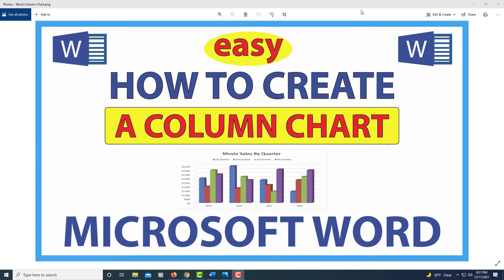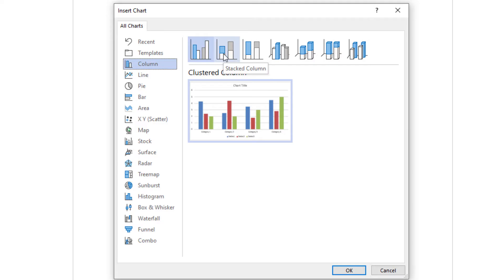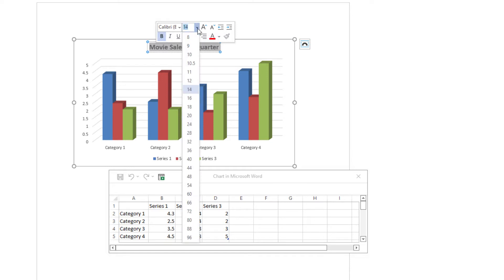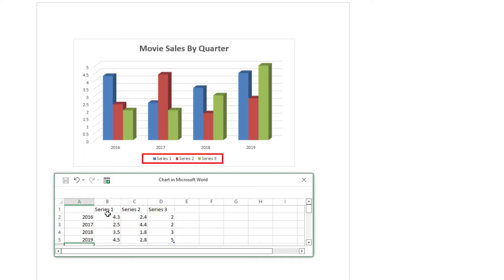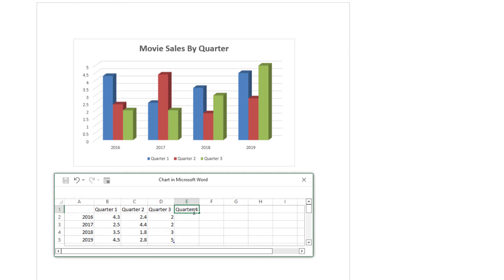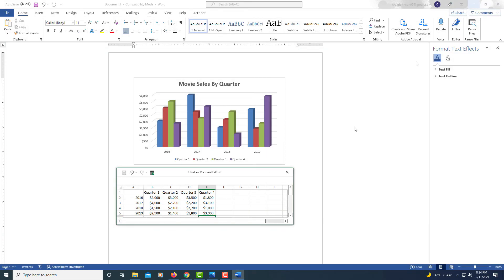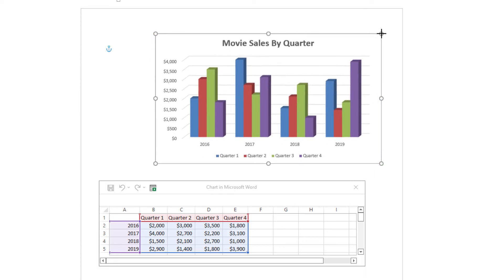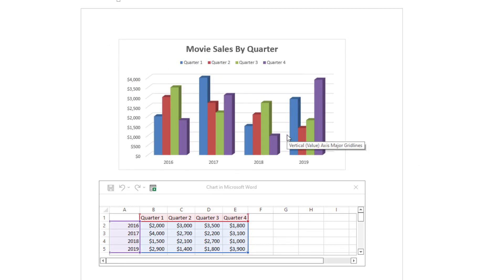Microsoft Word: How To Create A Column Chart In Word | PC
This is a video tutorial on how to create a 3-D clustered column chart using Microsoft Word 365.

Simple Steps:
1. Open a Microsoft Word Document.
2. Select the "Insert" tab.
3. Choose "Chart" from the ribbon.
4. Select the chart you want to use and choose "OK".
5. Configure the chart to your liking.

Chapters
0:00 How To Create A Column Chart In Microsoft Word
0:27 Open Microsoft Word
0:39 Go To Insert And Then To Chart
0:57 Description Of Chart Dialog Box
1:15 Column Chart Options
2:05 Change Chart Title
2:57 Change The Plot Area
3:59 Change Chart Labels
457 Change The Chart Axes
5:30 How To Reopen The Edit Data Dialog Box
7:08 Set Layout Options
7:30 Set Layout Elements